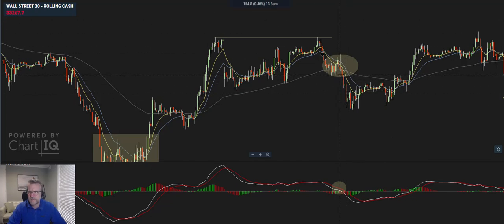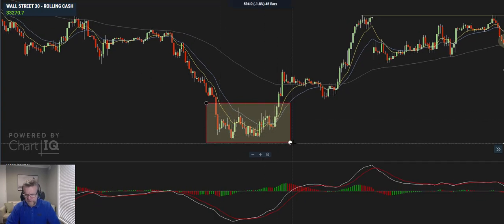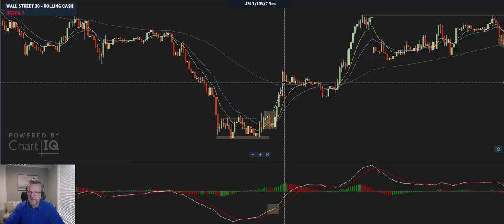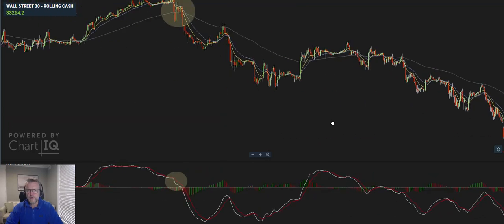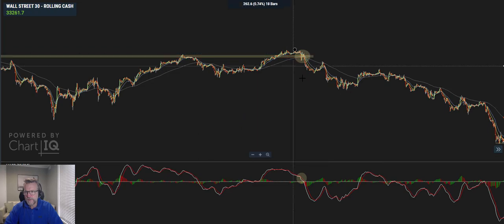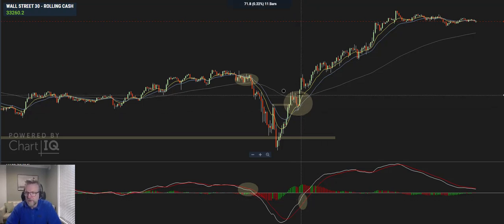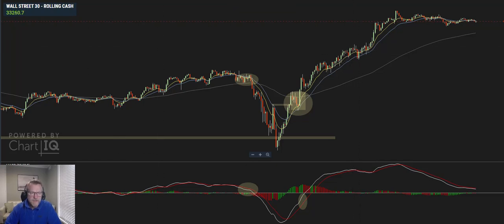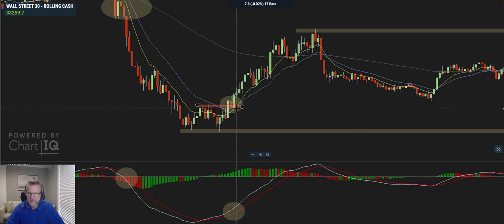How to spot when a reversal is coming | Some key price action setups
Spotting a reversal in a markets price action is key to the big moves and larger gains. Many new traders ae prone to getting chopped around when trying to pick tops or bottoms...but it does not have to be the case.

In the video I will show you how to spot when a reversal is coming and some key price action setups to get on the right side of the action for the squeeze.

- Bitcoin and ETH fight back as stock indexes edge lower | Trading Day Morning Jumpstart Macro View
- How to define a market phase for the big winners | Get in the right areas for the trend moves
- Don't be one of the 90% of losing traders | Some simple tricks when planning a trade

for 'The 5 Minute Trading Day Strategy'.